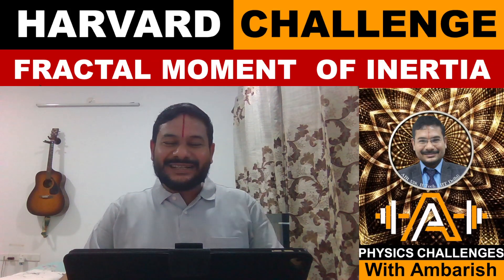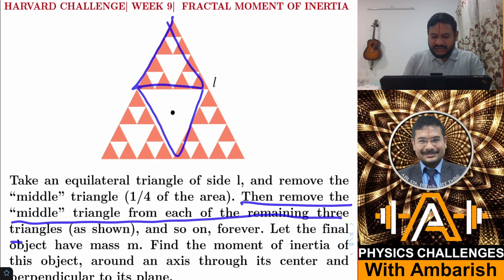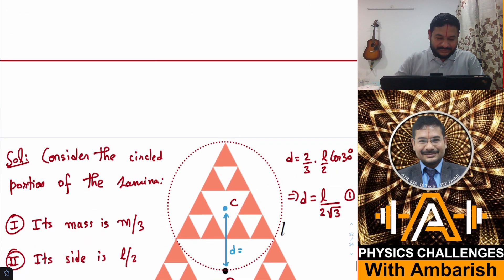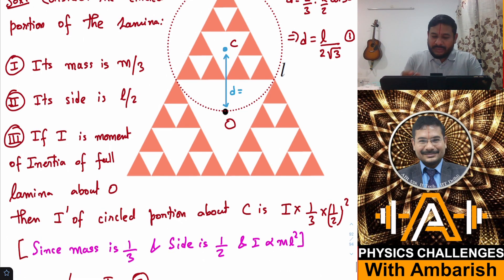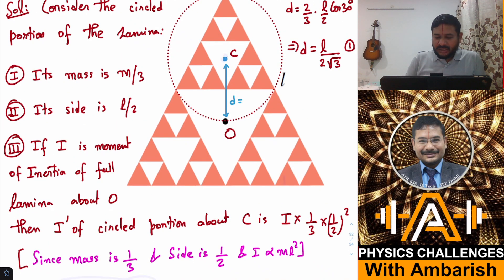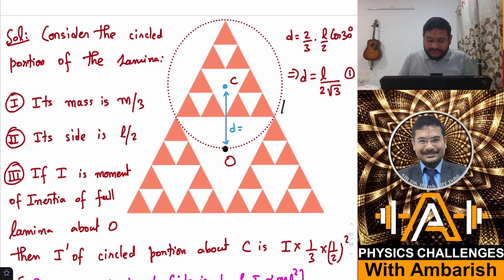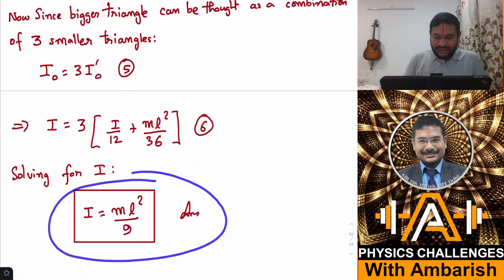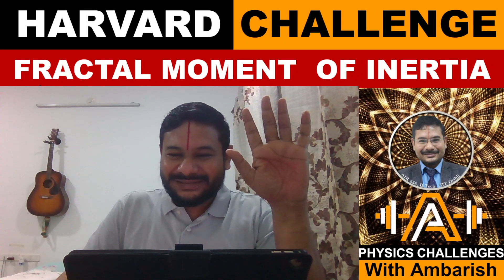ROTATIONAL MECHANICS| HARVARD PROBLEM OF THE WEEK 9| MOMENT OF INERTIA OF FRACTAL TRIANGLE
This Video Presents the Analysis of Harvard Problem of the Week 9 which required one to find the moment of inertia of an infinite fractal triangle. Hope you enjoy my analysis.

Take an equilateral triangle of side l, and remove the “middle” triangle (1/4 of the area). Then remove the “middle” triangle from each of the remaining three triangles (as shown), and so on, forever. Let the final object have mass m. Find the moment of inertia of this object, around an axis through its center and perpendicular to its plane.